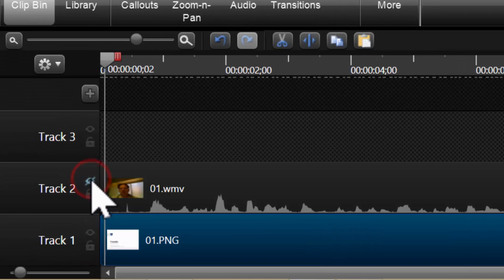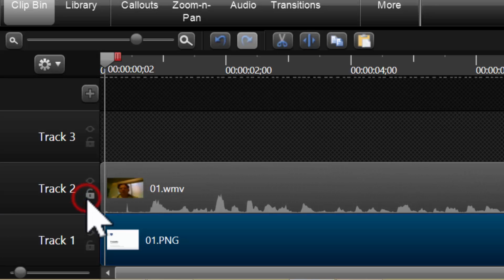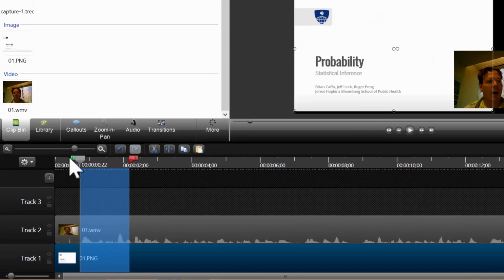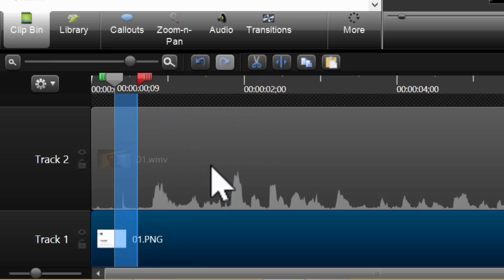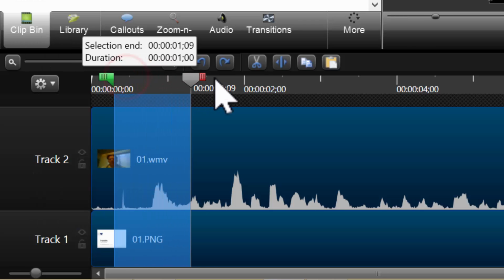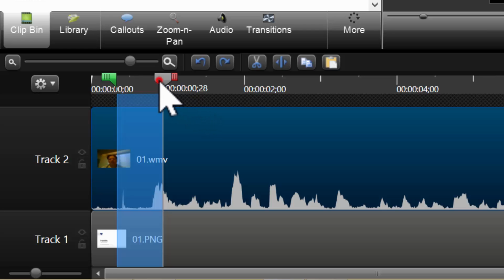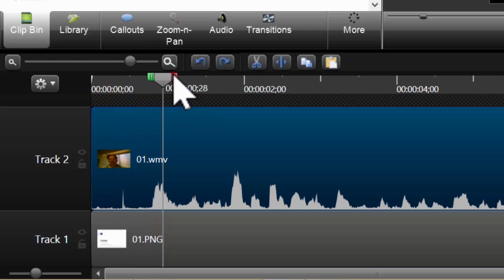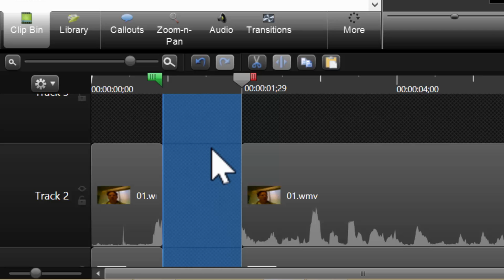Working with the Camtasia timeline, cutting, splicing, adding time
A brief video about working with the camtasia timeline.